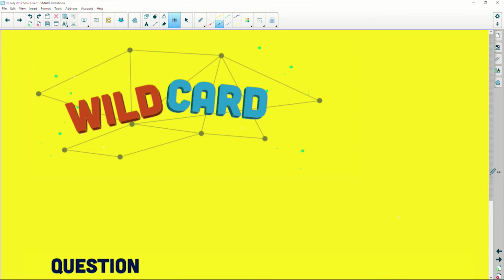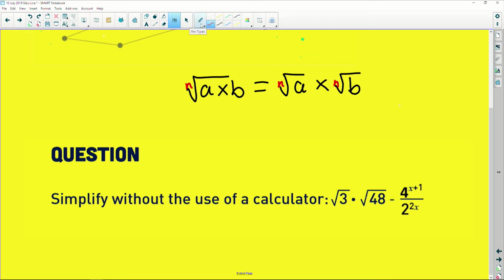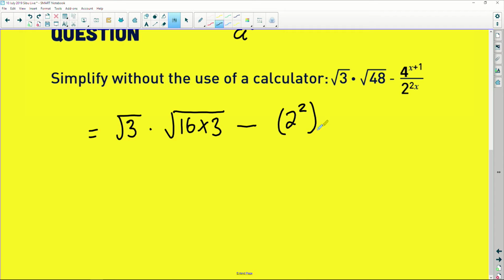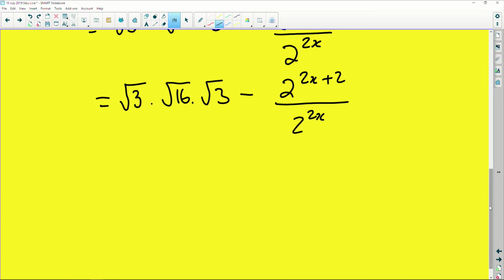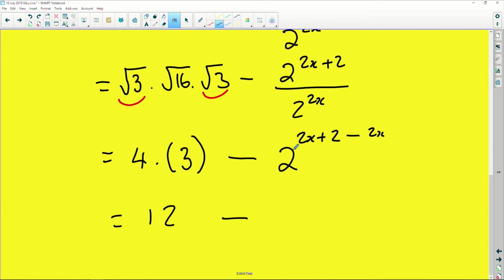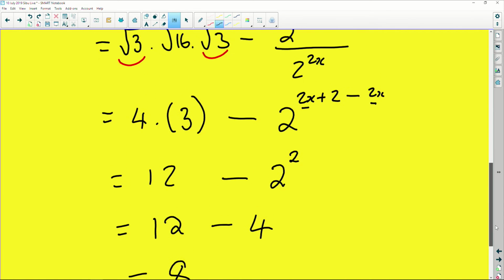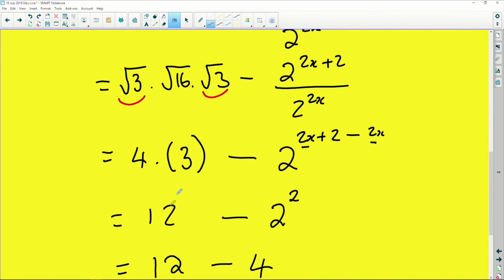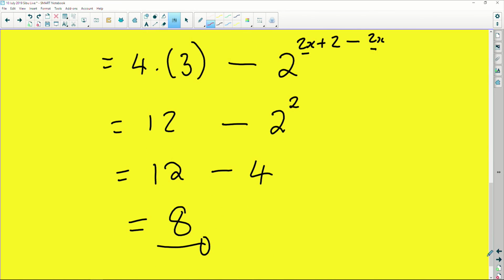Maths 2019 Revision: Similarity & Proportionality - Simplifying Complex Surds and Exp - Part 9/14